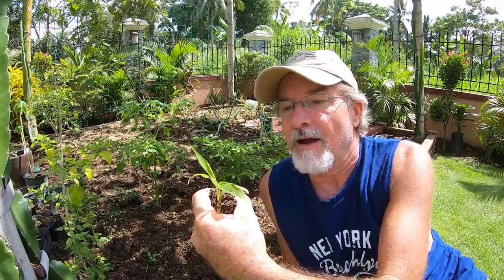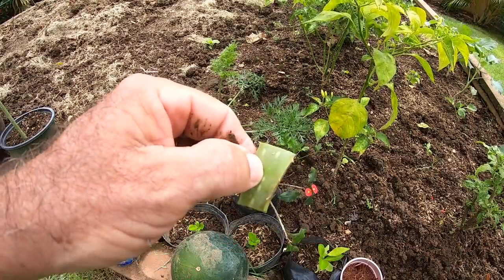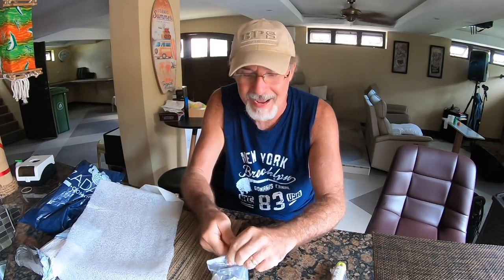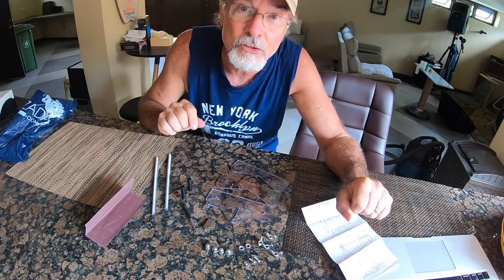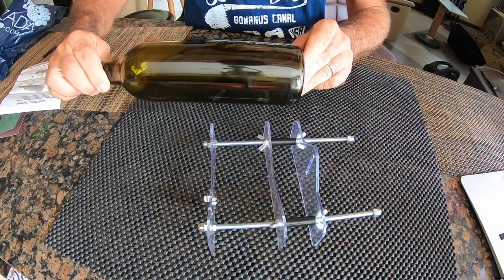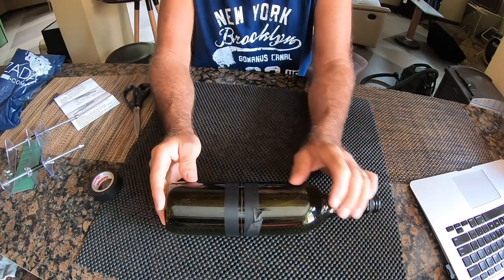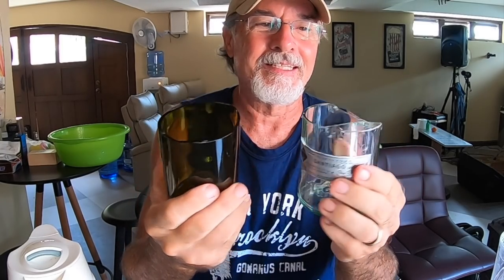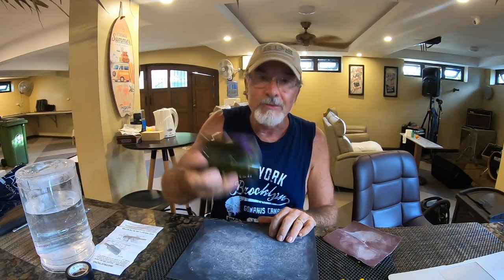DO YOU GET WHAT YOU PAY FOR? (House Building in the Philippines)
Today we find out how easy it is to make your own glass cups from recyclable trash.

Title: Sugar Pines

MPID Gear and Software:
Cameras:
Drone:
DJI Phantom 4 Pro +
Editing:
Mid 2012 MBA, 2GHz Dual-CoreIntel Core i7
iMovie 10.1.1.4
Final Cut Pro X 10.4.8
Graphics:
Blender
Pixelmator Pro